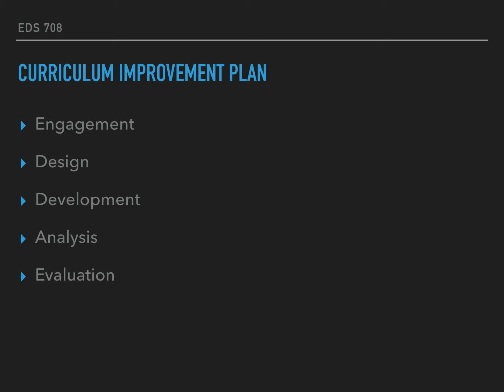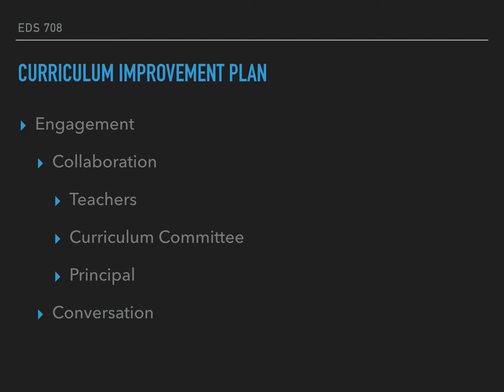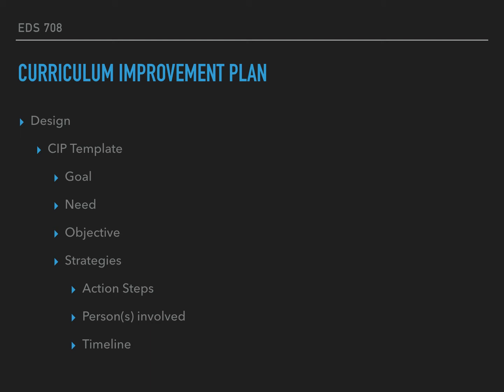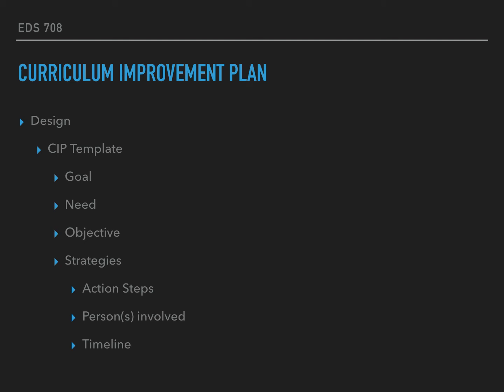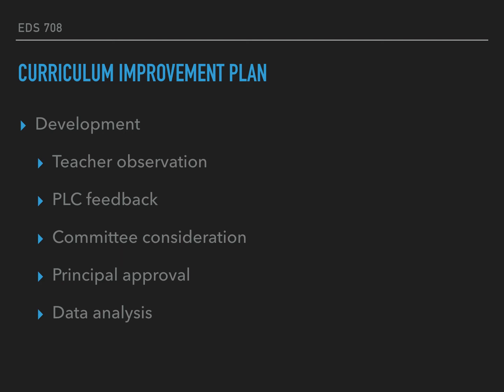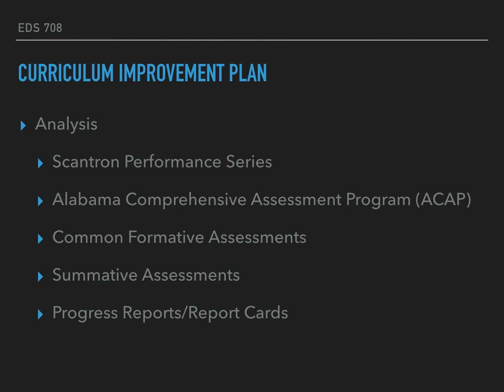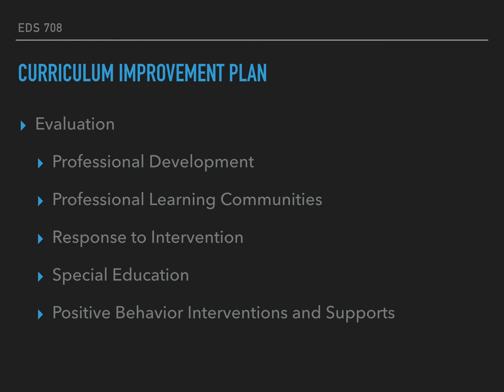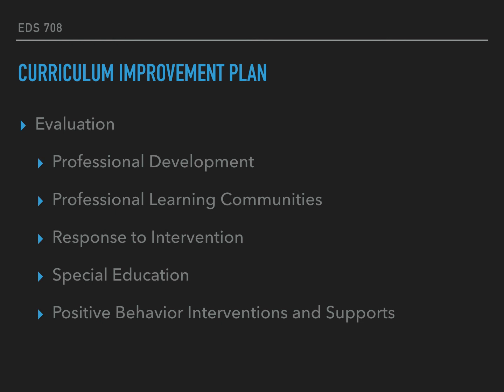EDS 708 Curriculum Improvment Plan Presentation